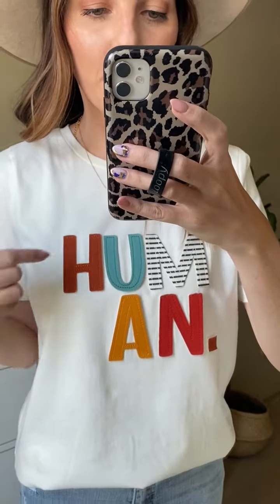Human Ivory Top